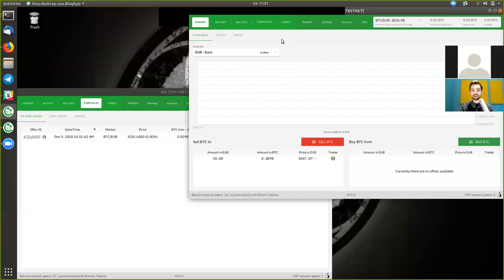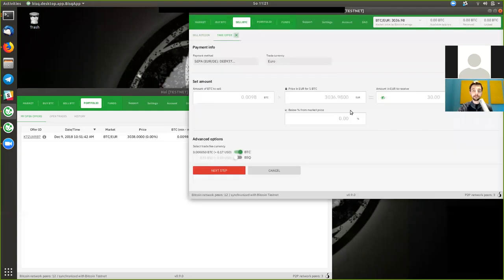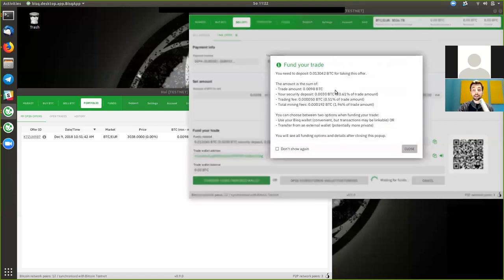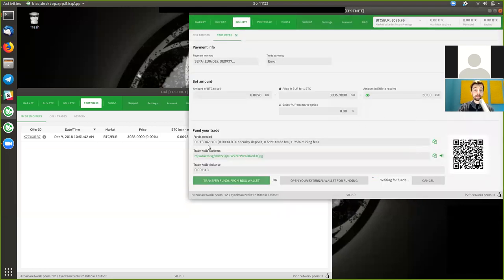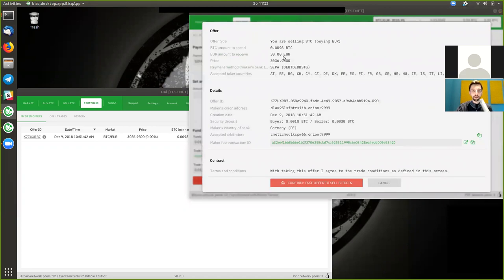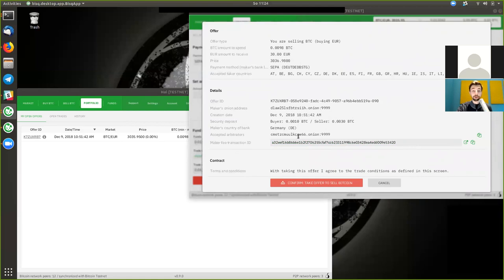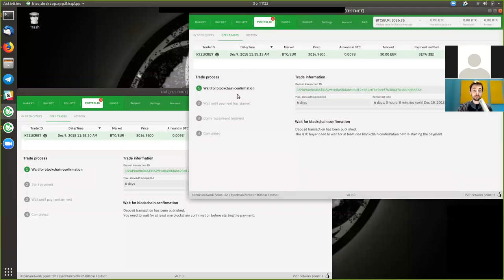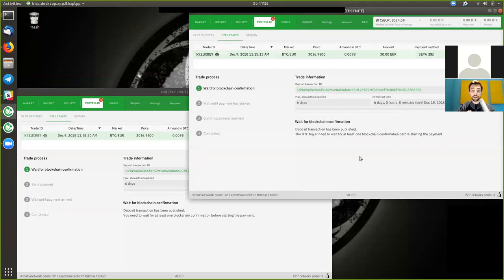How to Take an Order in Bisq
Bisq is an open-source, peer-to-peer application that allows you to buy and sell cryptocurrencies in exchange for national currencies. No registration required.
Bisq does not require identity verification, it is decentralized, non custodial, privat, open source and very easy to use!